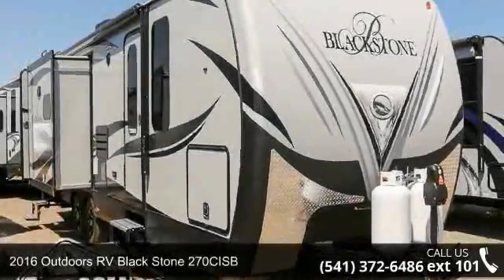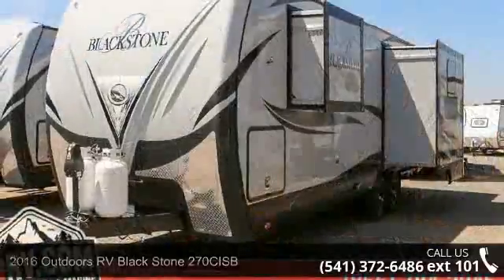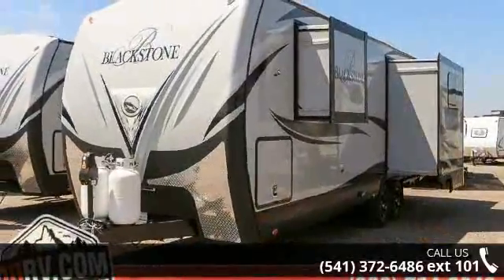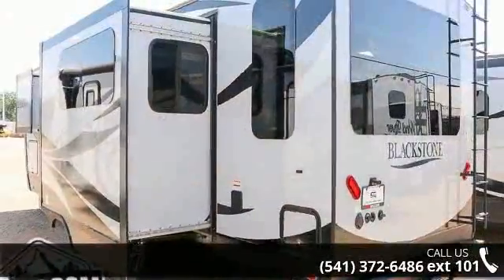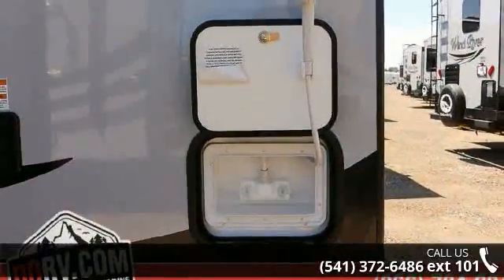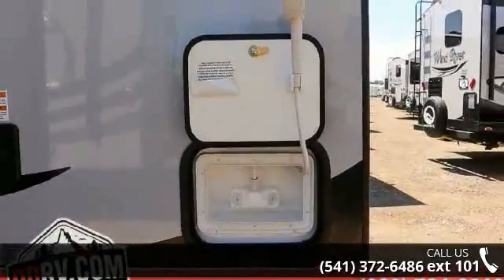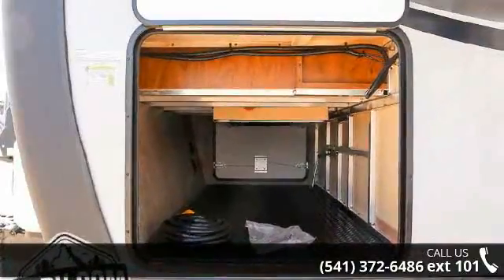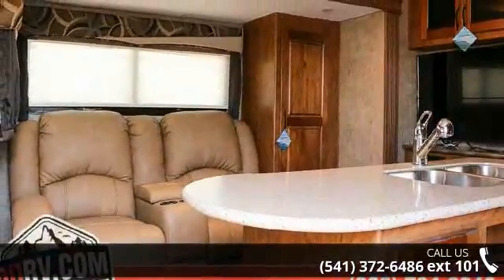2016 Outdoors RV Black Stone 270CISB - Dennis Dillon RV ...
ChassisProtected Junction BoxIntegrated A-Frame for StrengthClosed Off A-Frame Ends Provide Weather Protection and Rodent PreventionStandard Atwood 3000lb Power Tongue Jack with LightFully Enclosed Underbelly Provides Weather Protection, Rodent Prevention and Improved Towing15\"Rugged Mud FlapsHD Shock AbsorbersV-Shaped Gussets for Shackle SupportsCustom Cambered Per Floor Plan For Strength6 Lug Hub with Off Road Brake System5200lb HD Axles / 8ply Tires / Easy Lube HubsRubberized SuspensionWelcome To The Outdoors FeaturesLiving Room FireplaceVaulted 5\"Radius Ceiling w/ Crown MoldingResidential Radius Designed ShowerSunken Range w/ CoverMountain Chestnut Wood w/ Black Glazed CabinetryThermal Pane\"Mountain Extreme\"Sleek Frameless Tinted Windows (Standard)Norcold 9.5 CU FT Sleek Design FridgeBedroom TV StandardOff-Road Tough FeaturesCharcoal HD Fiberglass Cap w/ BlackArmor Guard&Chrome Diamond... read more